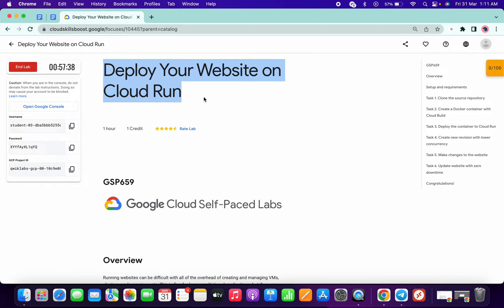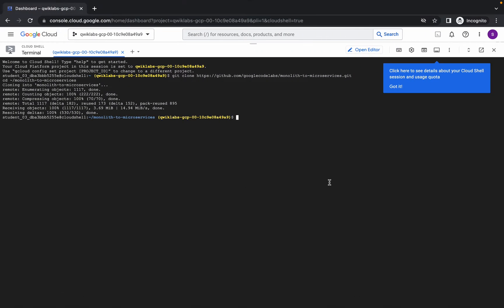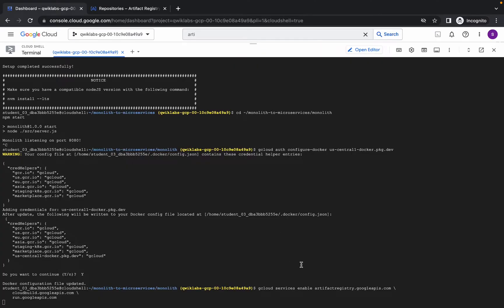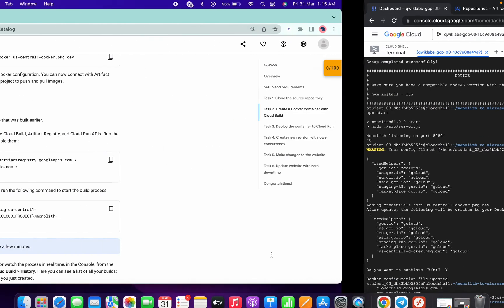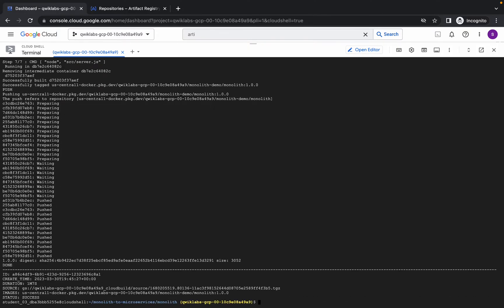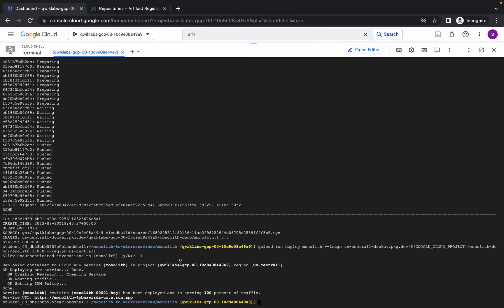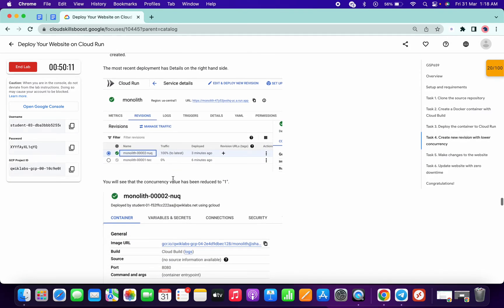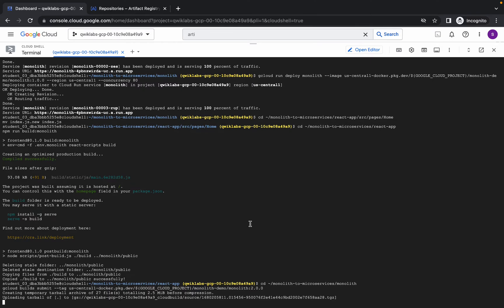Deploy Your Website on Cloud Run || qwiklabs || GSP659 || [With Explanation🗣️]